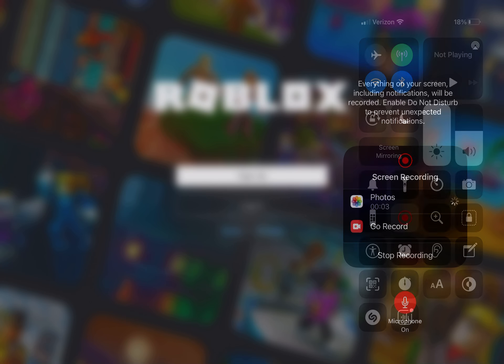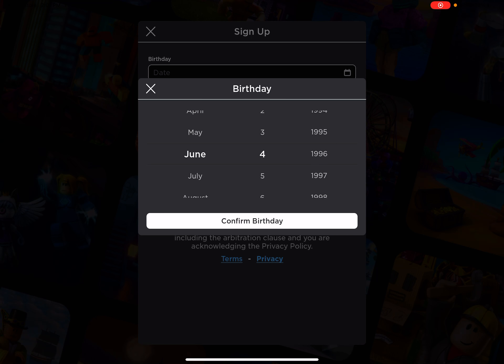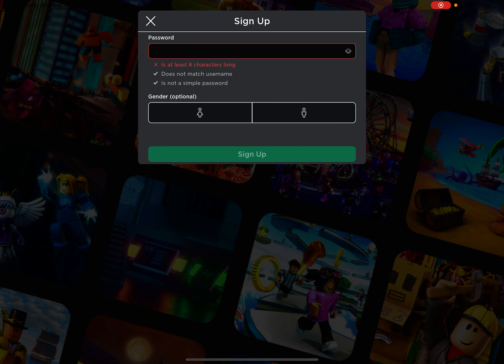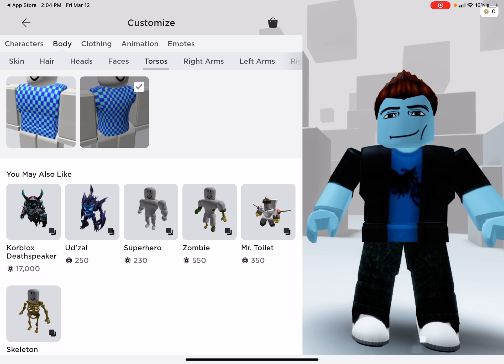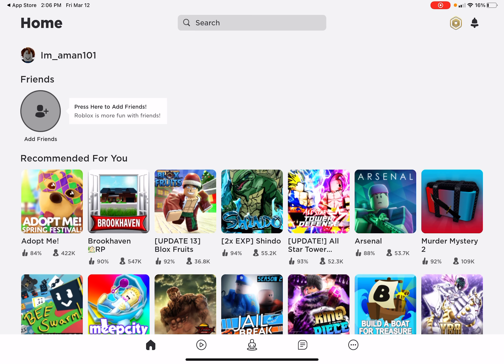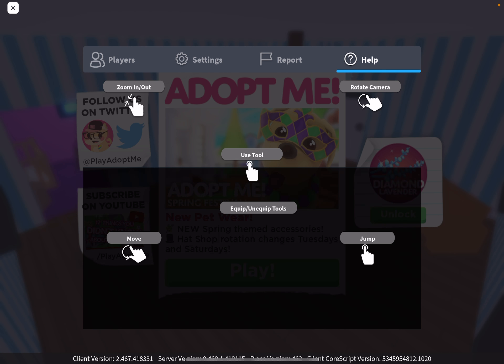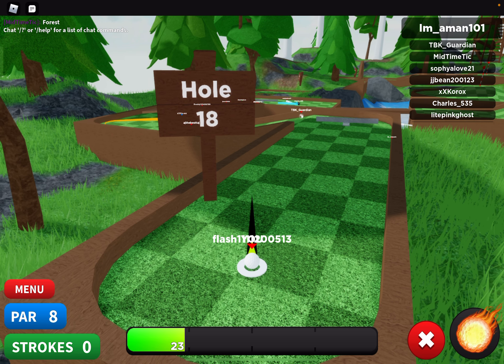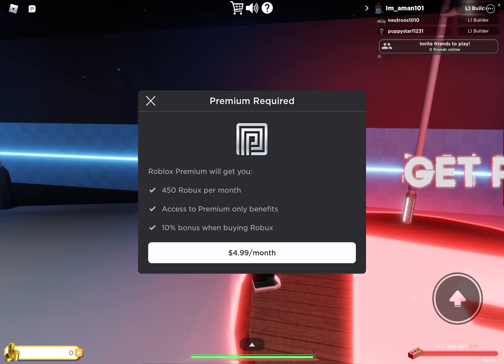How to make a Roblox account and the basics